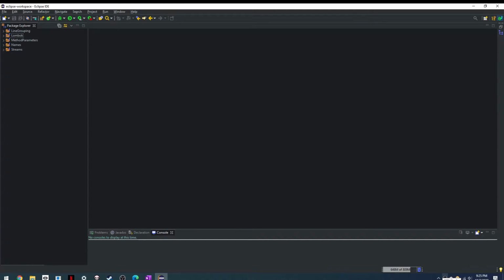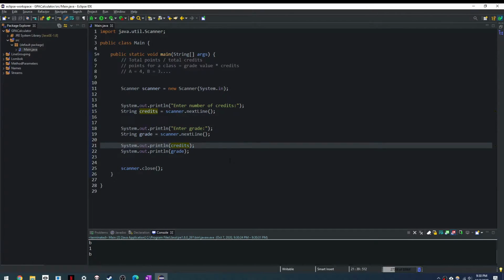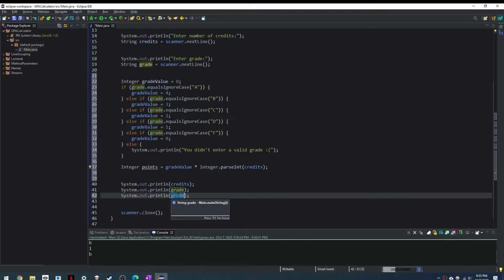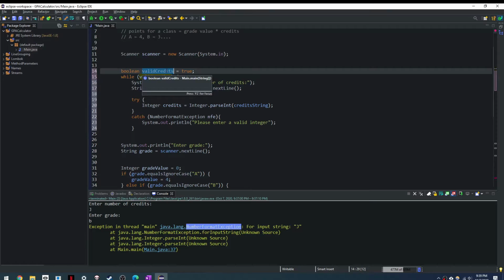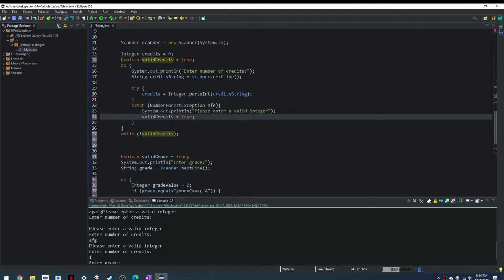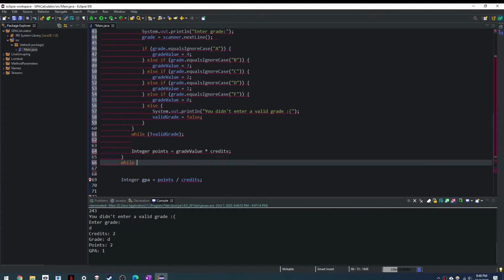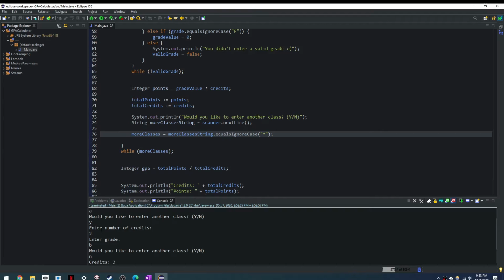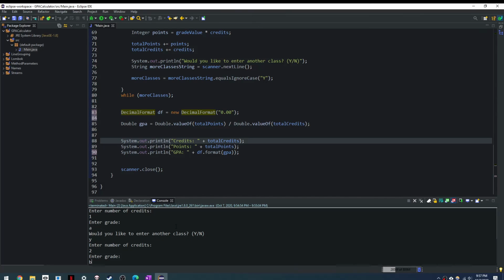Create a GPA Calculator in Java - Full Tutorial with Source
Building a full GPA calculator in Java! Starting from scratch, beginning to end, and coding live in this full lesson!

Hey, I'm John! I'm a Lead Java Software Engineer who has been in the industry for over a decade.

📕 THE best book to learn Java, Effective Java by Joshua Bloch

📕 One of my favorite programming books, Clean Code by Robert Martin

📹Phone I use for recording:

🎙️Microphone I use (classy, I know):